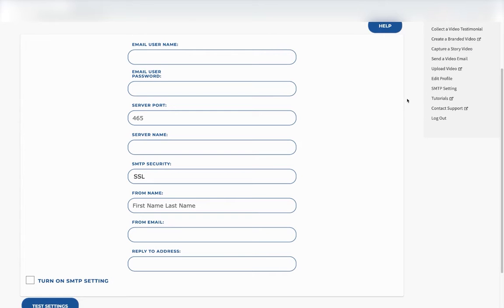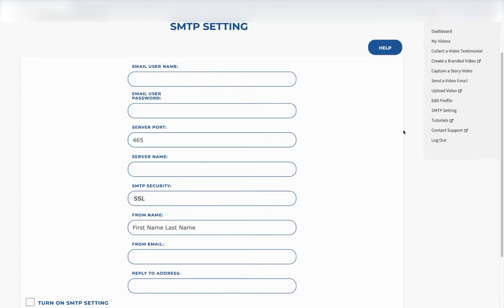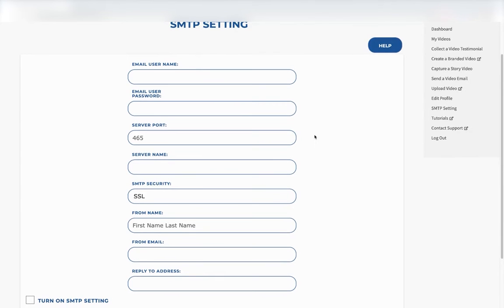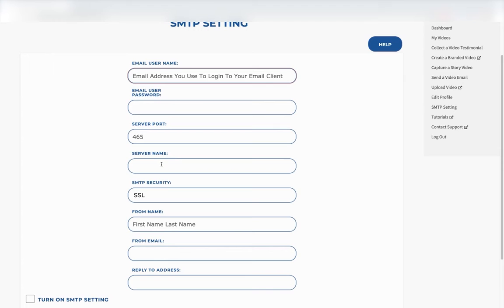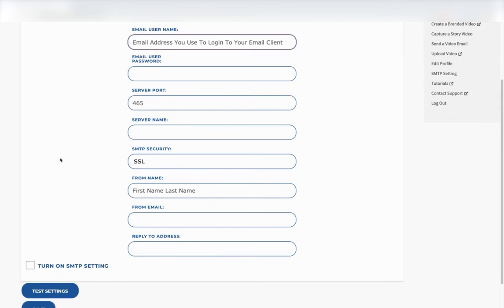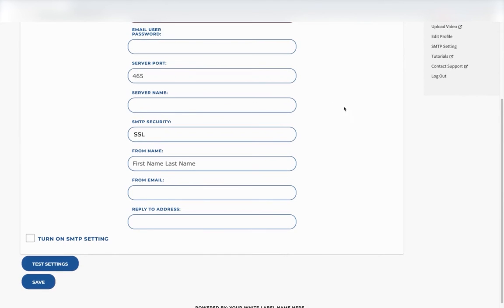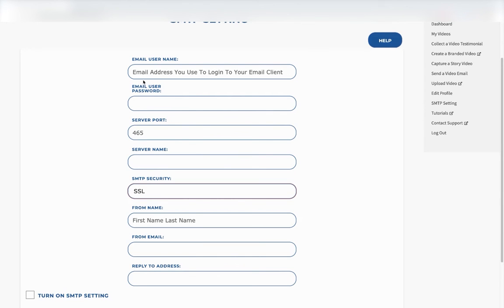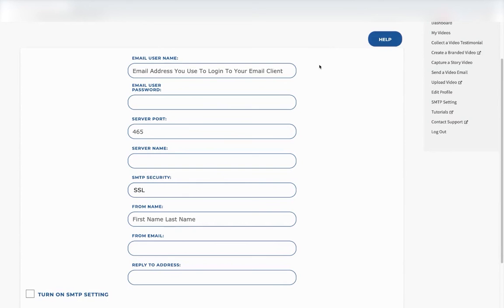Connecting your email SMTP in Magnfi | Video Testimonial Software Service App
Need Video Testimonials? You found the right video! Magnfi is your one-stop-shop video marketing tool that captures + creates video testimonials and brand videos in a simple, quick and cost-effective way.